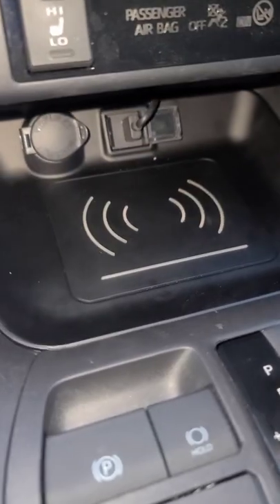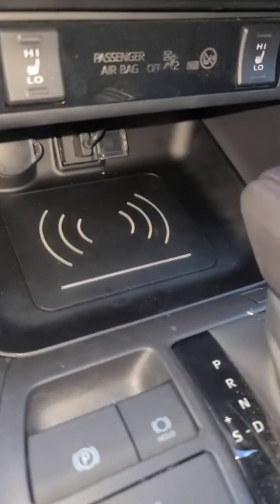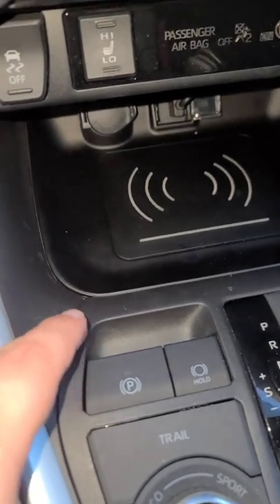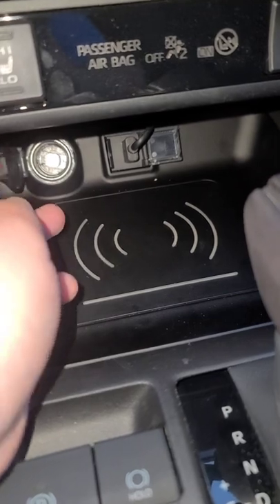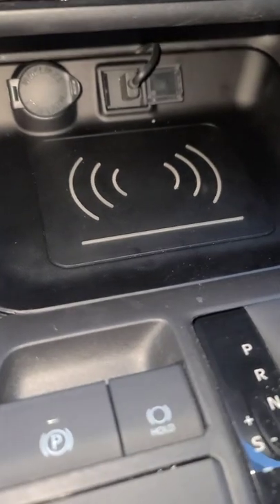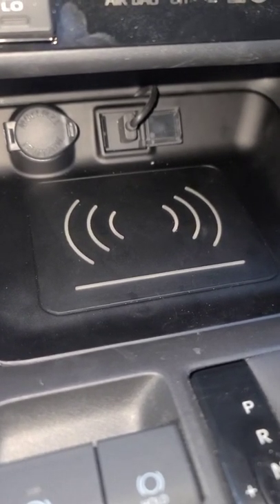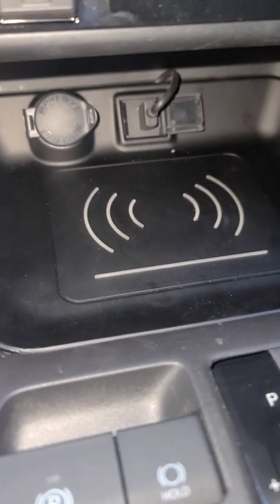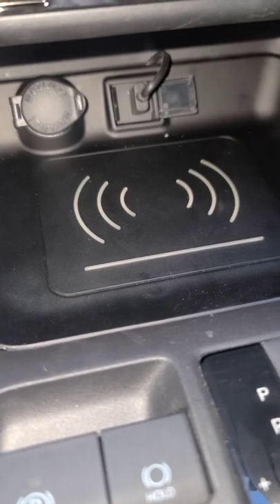2022 RAV4 Hybrid Wireless Charging And Wireless Android Auto